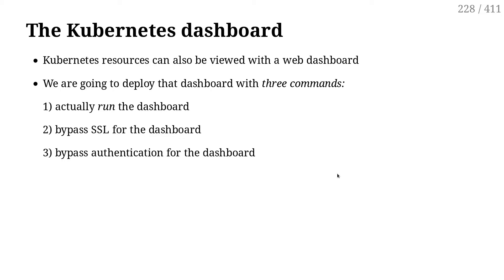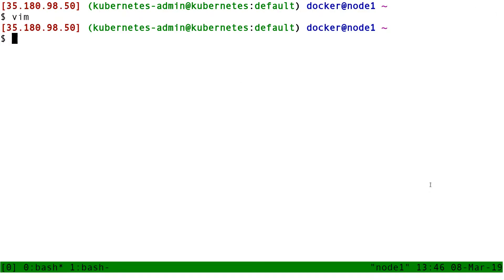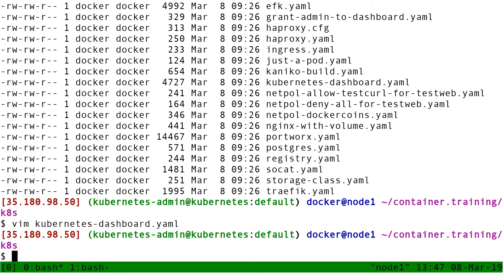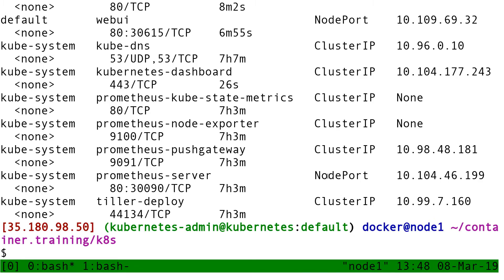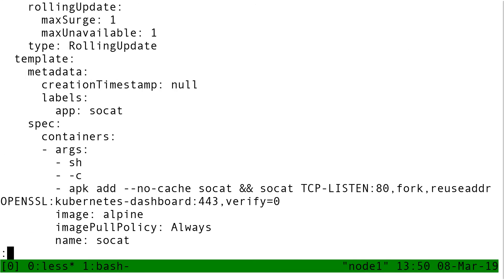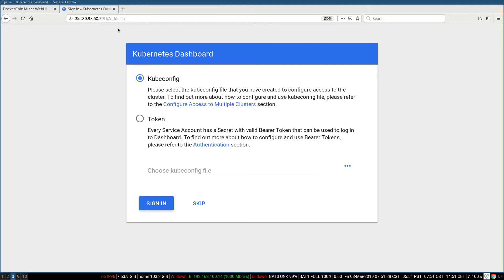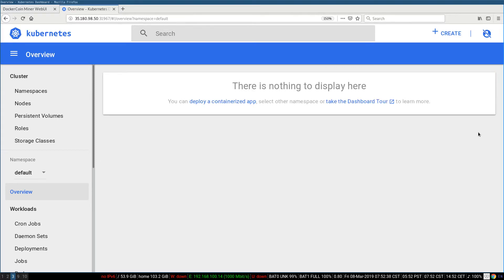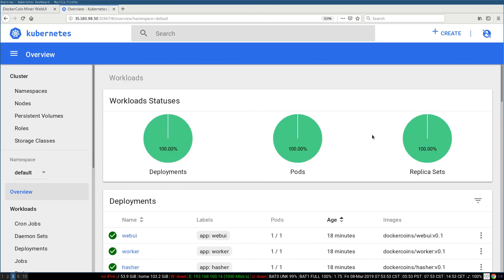308 - Running the Kubernetes dashboard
It is really easy to run the dashboard ... But it's not always secure, as we'll see next.